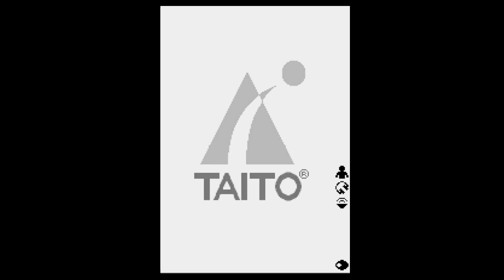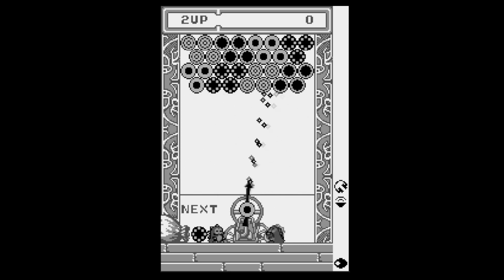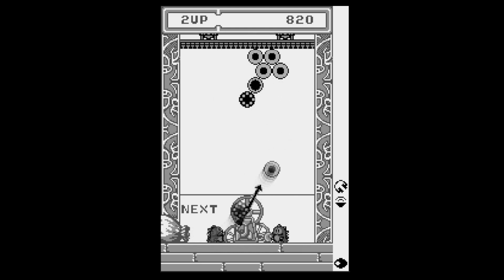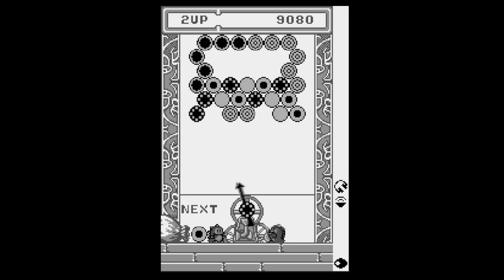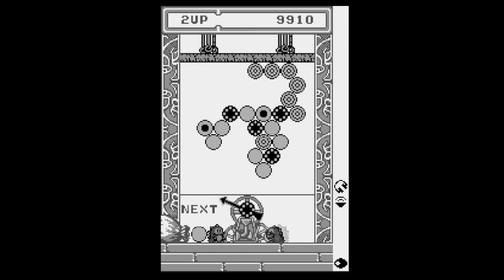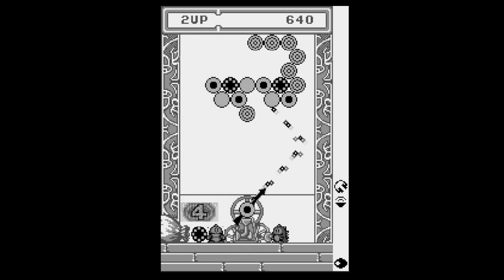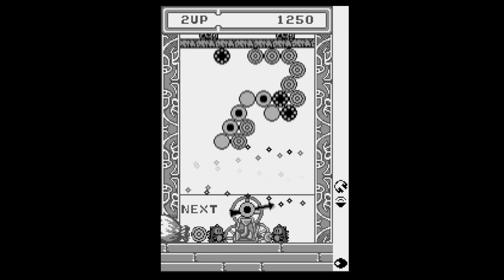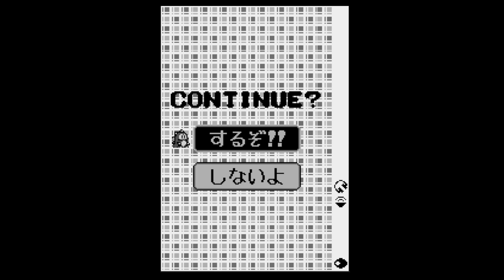7th February 2023 Wonderswan game Puzzle Bobble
February 2023 I look at a different Wonderswan / Wonderswan Colour gameeveryday 5PM UK time :-)